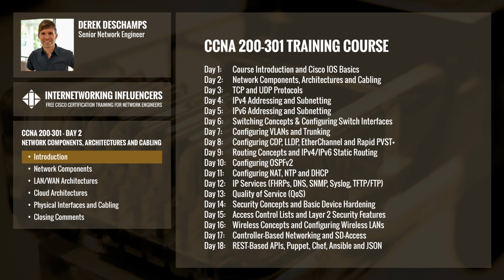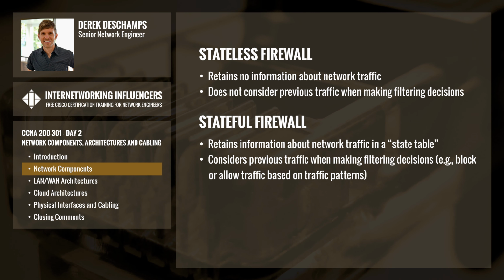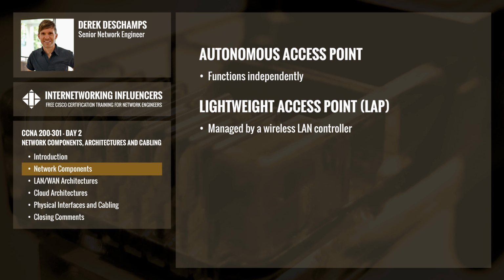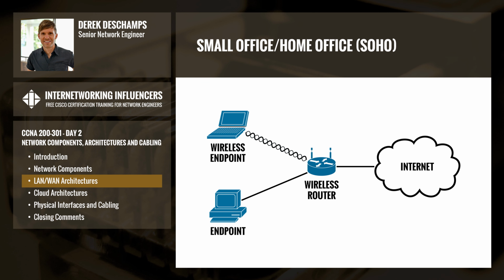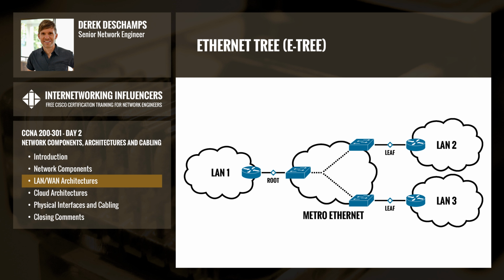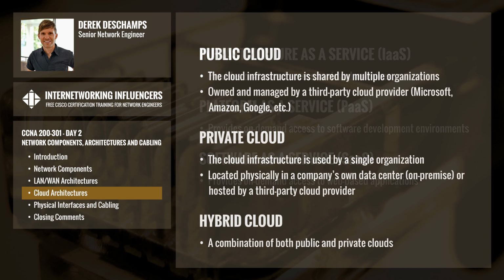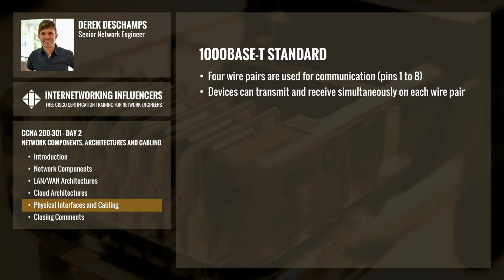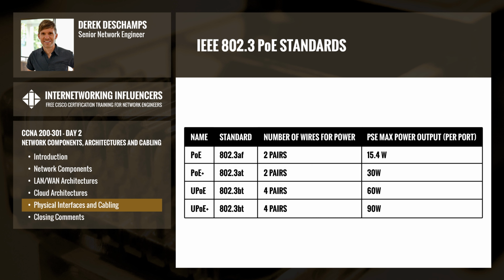CCNA 200-301 - Day 2: Network Components, Architectures and Cabling - Free Cisco Training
Welcome to day two of Internetworking Influencers CCNA 200-301 training course! In this episode, I’ll cover the key information that is required to be successful on the network components, LAN/WAN architectures, cloud architectures, physical interfaces and cabling portions of the exam.